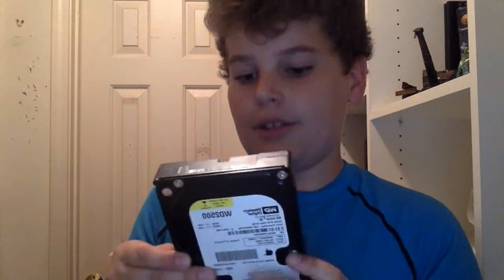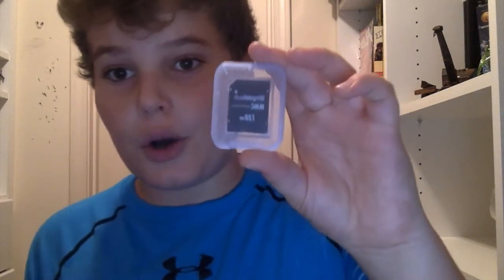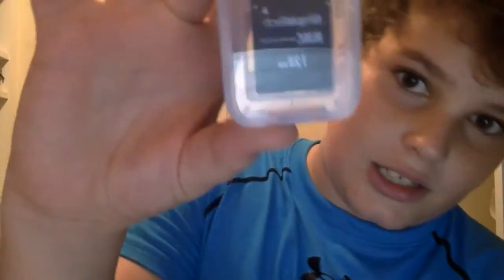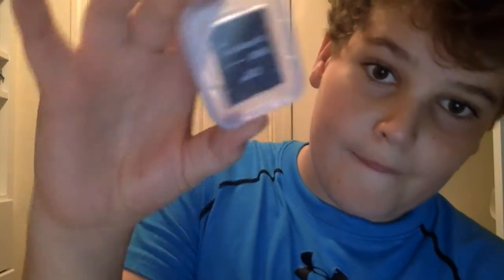What memory should you use